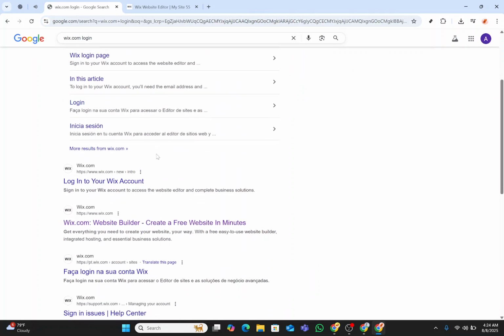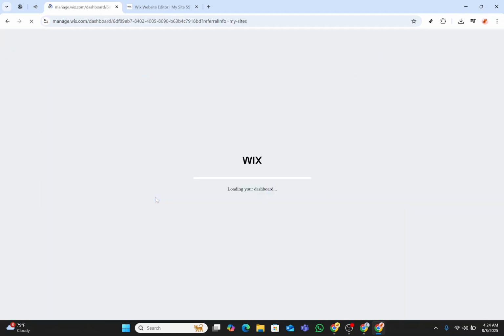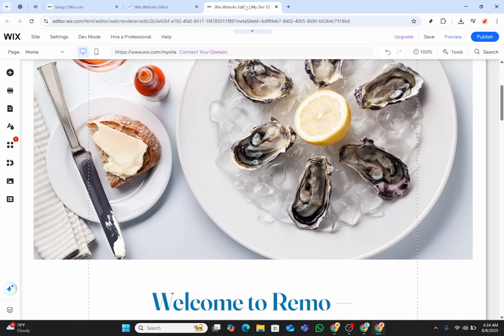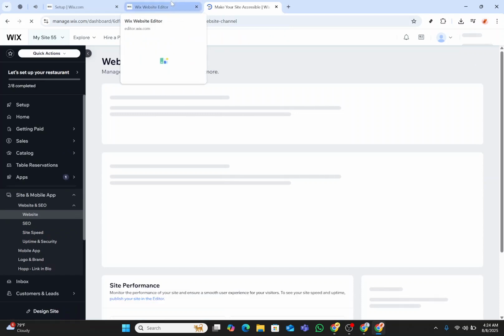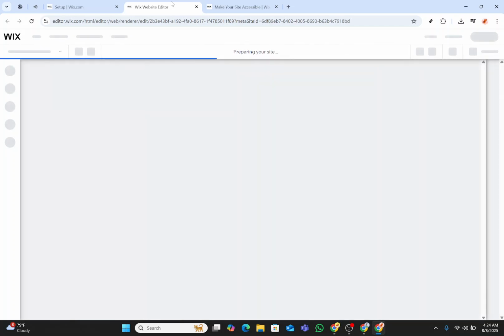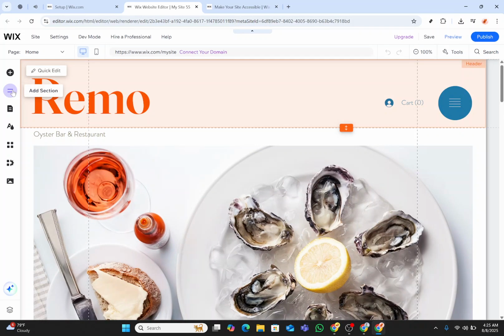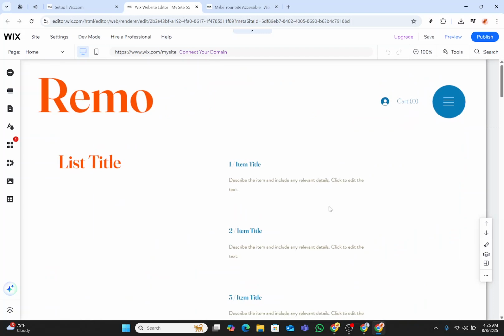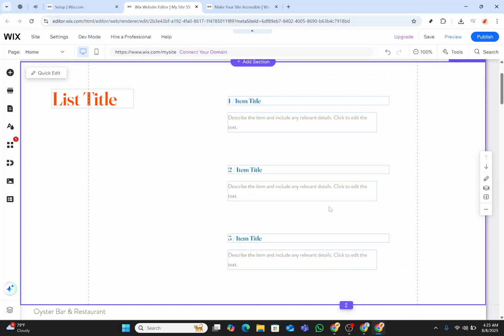How to Add FAQs Section in Wix Fast and Easy! – Wix Website Builder Tutorial for Beginners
In today's video, I'm going to teach you how to add a FAQs section to your Wix website. This is a great way to enhance your website by providing valuable information to your visitors, potentially answering some of the common questions they might have without the need for them to contact you directly. So, let's dive right into the steps.

First, you're going to want to open your web browser and navigate to Wix.com. Here you'll find the login page where you can enter your account credentials. If you haven’t created an account yet, you’ll have to sign up. Once you're logged in, you'll land on your Wix dashboard. Here, you need to click on 'Select Site'. This will bring up a list of the sites that you have created or collaborated on. Choose the site where you want to add an FAQ section by clicking on it.

Now that you're in the selected website's management area, look for the 'Design Site' option and click it. This step will take you into the Wix Editor where you can make changes and add new elements to your site. Once inside the editor, you’ll see a lot of different options to enhance your website’s design but don’t get overwhelmed. Today, we'll focus on adding that FAQ section.

Look towards the left-hand side of the screen for a button that says 'Add Section'. It might be represented with a plus sign. Clicking this will open up a panel with various sections you can add to your site. Scroll down or type in the search bar to locate 'FAQ - List'.

When you click 'FAQ - List', you’ll see some pre-designed FAQ sections that Wix has made available for you. Browse through these options to find one that fits the style of your website. Keep in mind how this section will complement your site's overall look and feel. This will bring up a quick preview.

If you're satisfied with the look and layout of this FAQ, add it to your site by clicking 'Add to Site'. At this point, the FAQ section will be integrated into your webpage. You can adjust the position by dragging it into place if necessary. To customize it, simply click on the text fields and modify the questions and answers to suit your business needs.

This well-organized FAQ section is now live on your site, providing your visitors with valuable information. Remember, keeping this section updated with relevant questions ensures your visitors have the best user experience. And there you have it—a practical and straightforward way to enhance your website. Thank you for tuning in, and happy website editing!